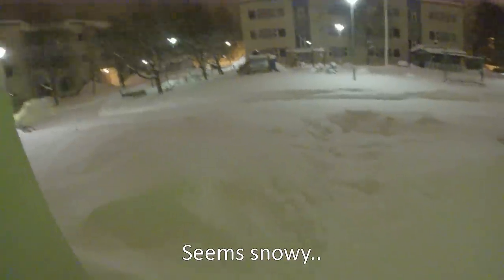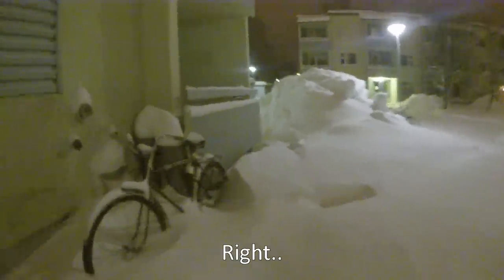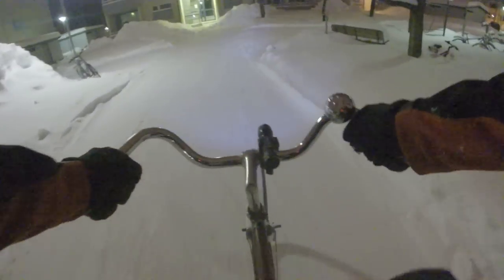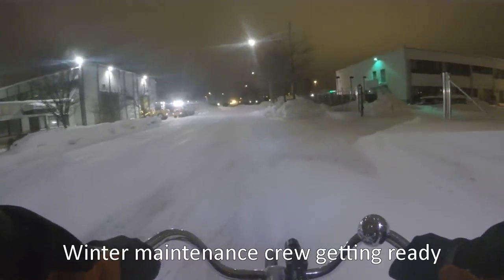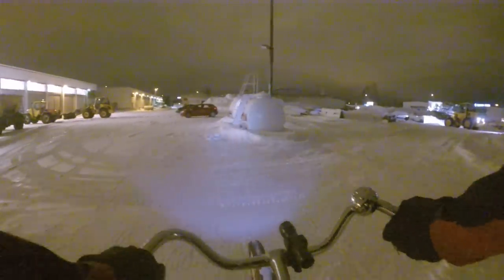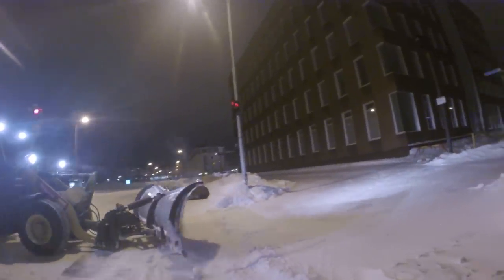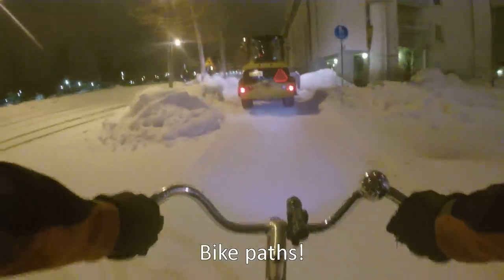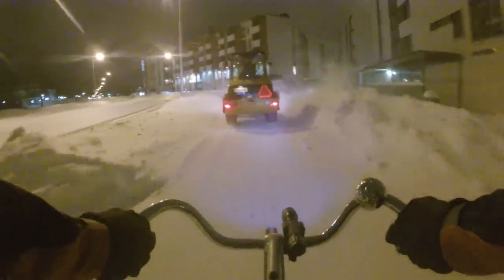Bicycle path winter maintenance in Oulu, Finland [HD]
Some footage of winter maintenance of bicycle paths in Oulu, Finland. Monday, very very early morning before 3am, 2nd Feb 2015. Bike paths and their maintenance are the top priority in the northern city, located only 170km from the polar circle. The main bicycle routes are plowed before 7am in case of snowfall.

Come to wcc15 in Leeuwarden to learn more about how Oulu does it!